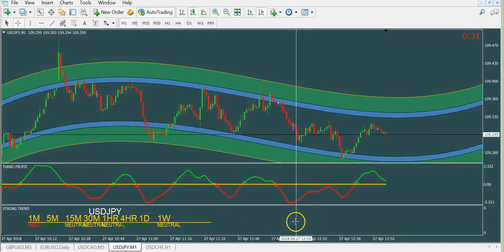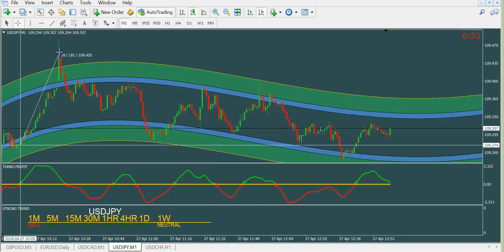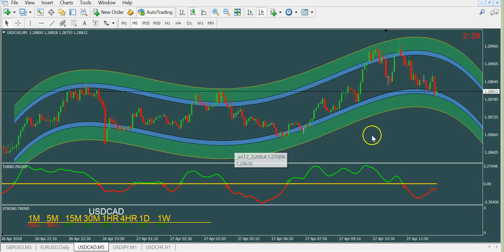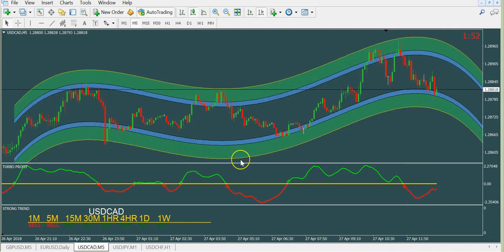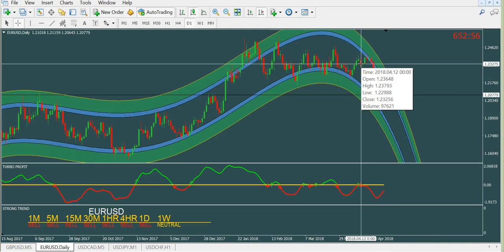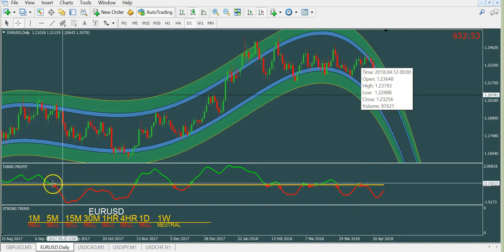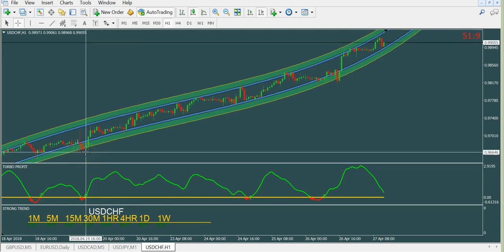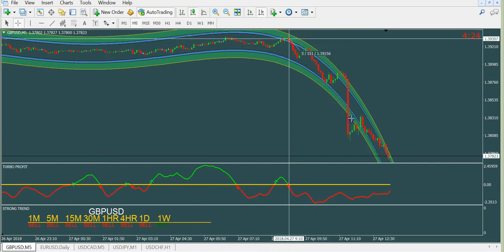TURBO PROFIT V3 ....FANTASTIC TRADING SYTEM BOTH FOR BINARY AND FOREX TRADING !!!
WATCH HOW TO USE IT BINARY AND FOREX TRADING...SUPER ACCURATE AND NON REPAINTED STRATEGY !